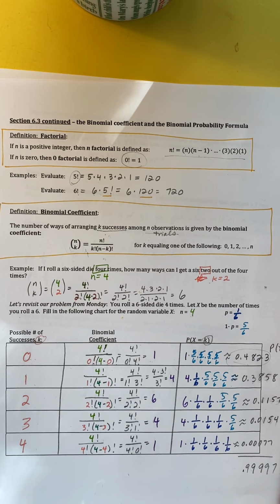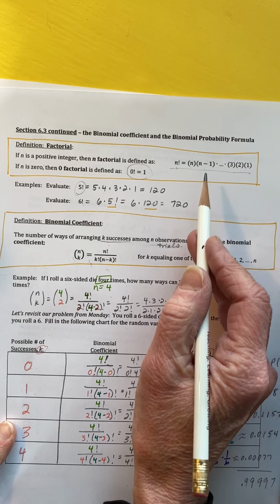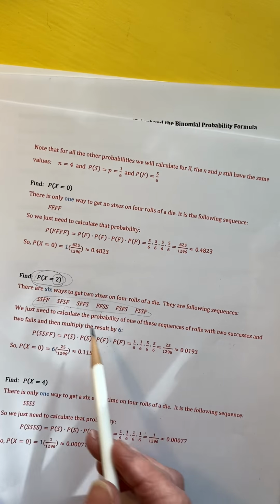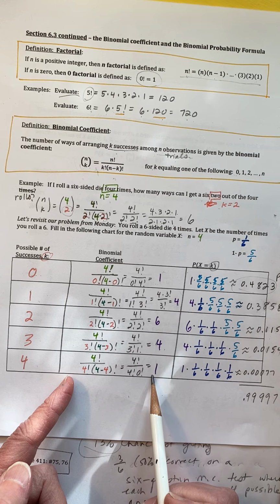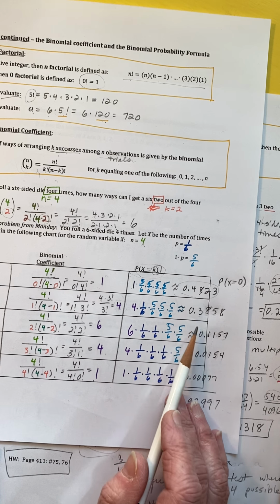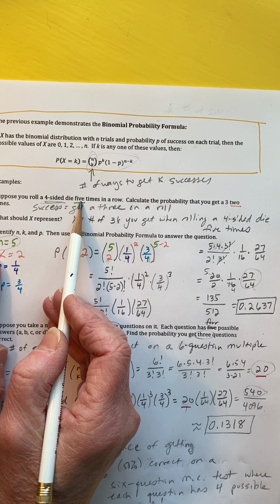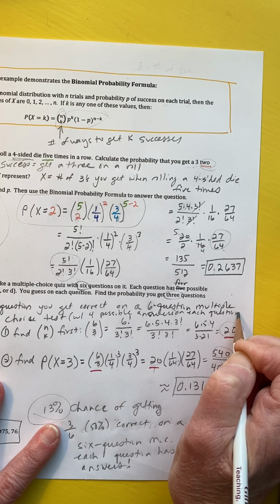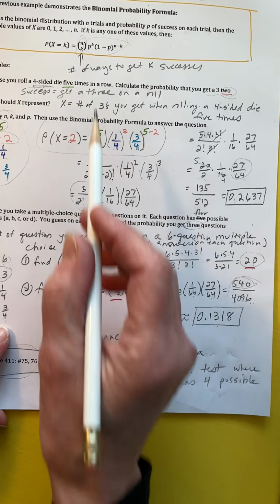Binomial probability formula